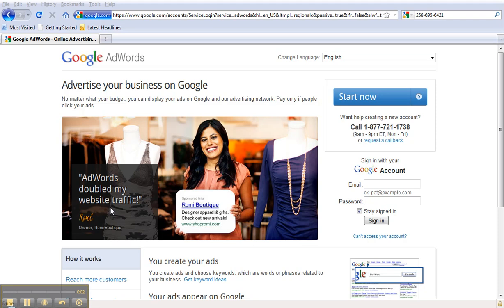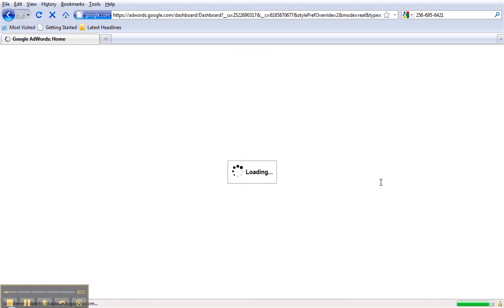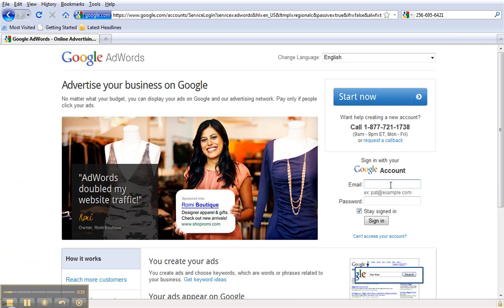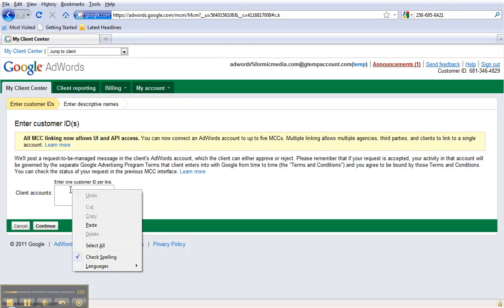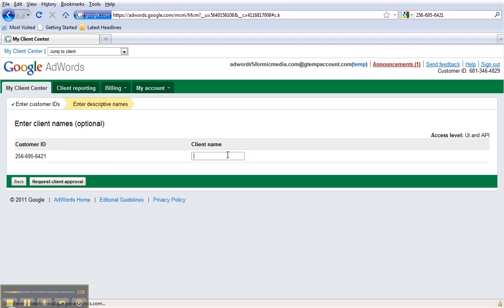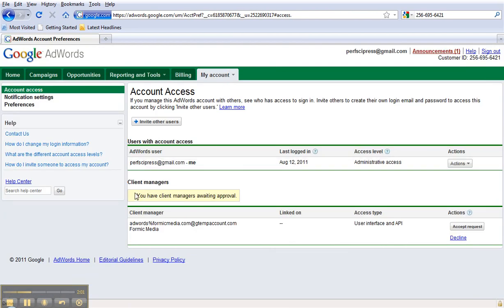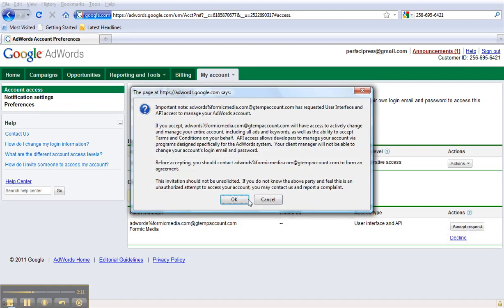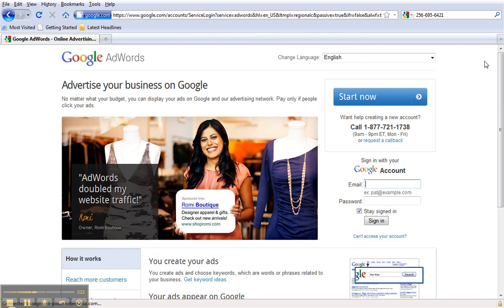Linking an AdWords Account to an AdWords My Client Center (MCC)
Senior Account Executive Anna Hutson shows you how to link an existing Google AdWords account to a Google AdWords My Client Center or (MCC).